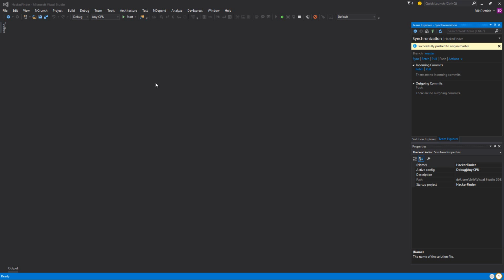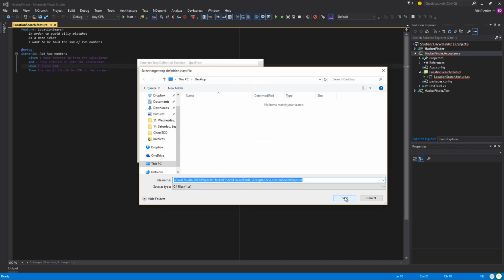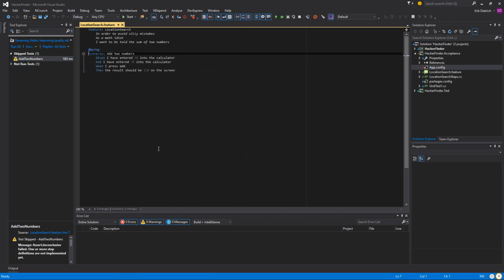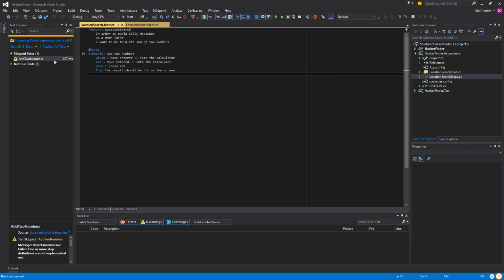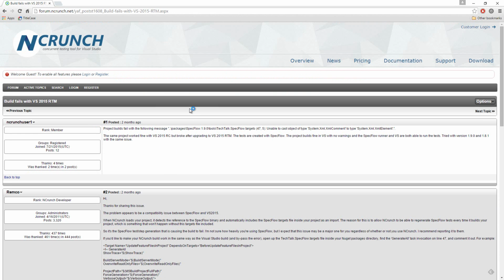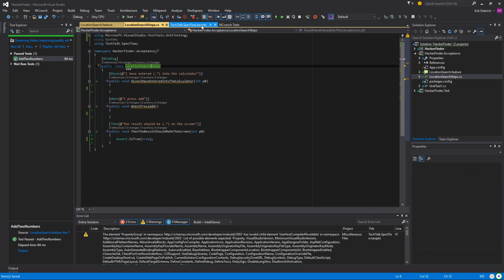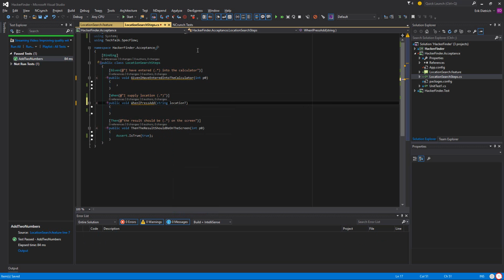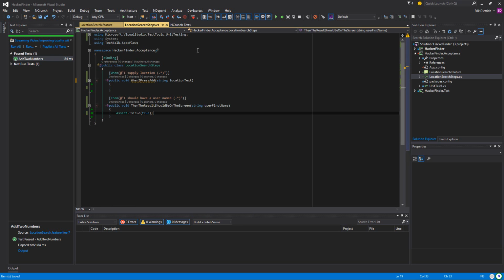Github Scraping, Episode 2